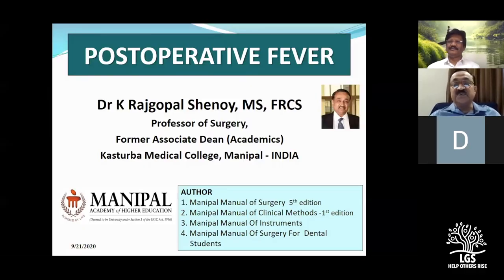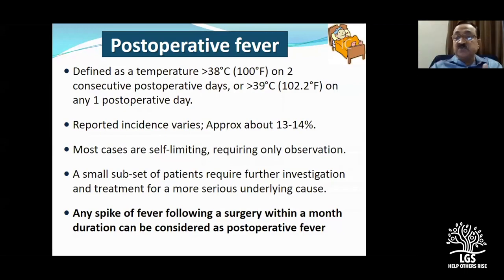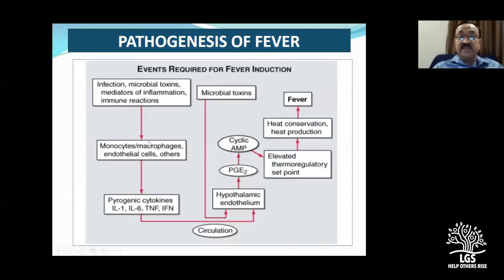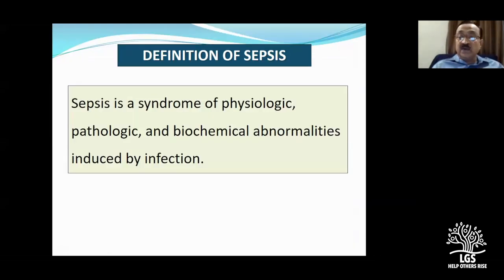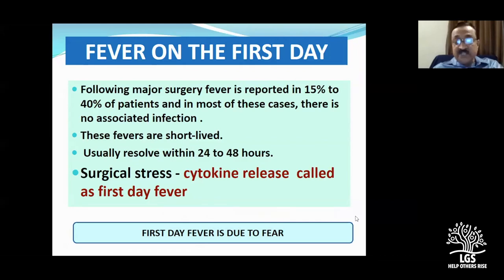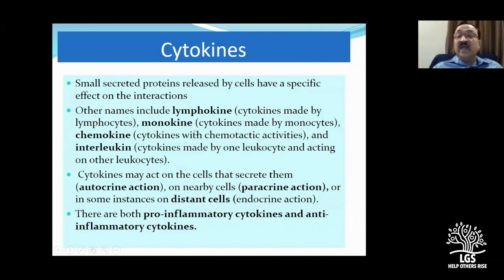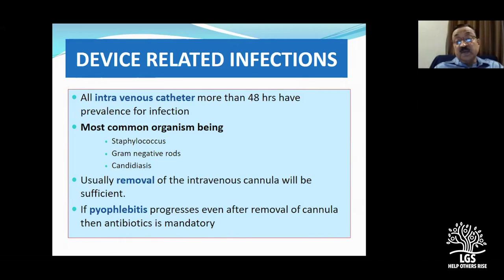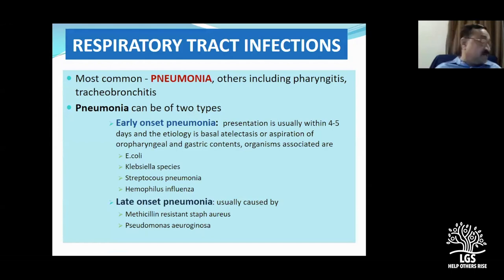Post op fever Dr Rajgopal Shenoy MS FRCS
Prof.K.Rajgopal Shenoy is well known surgeon, teacher, author, singer, philanthropist and a chess player. He is very well know all over in India and abroad for his wonderfully written books titled Manipal Manual of Surgery, Manipal Manual of Clinical Methods in Surgery and a few others. In this video he discusses post operative fever in detail.